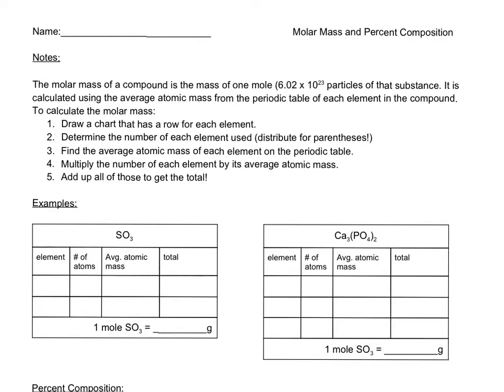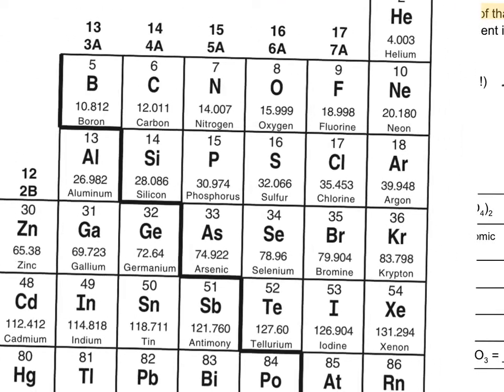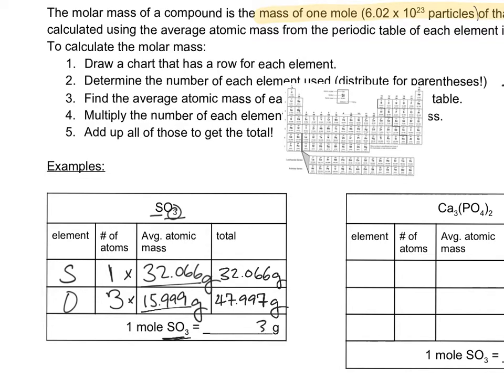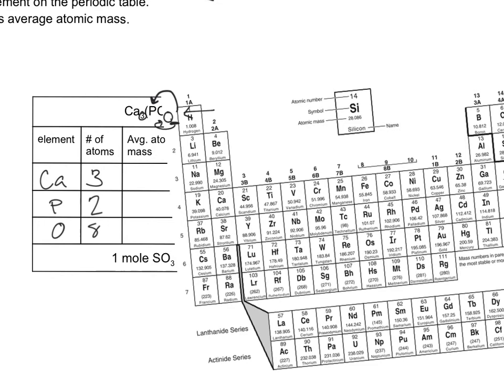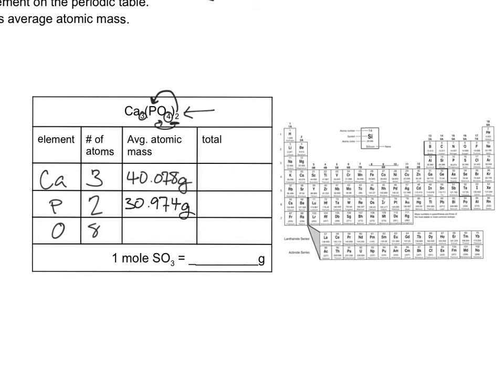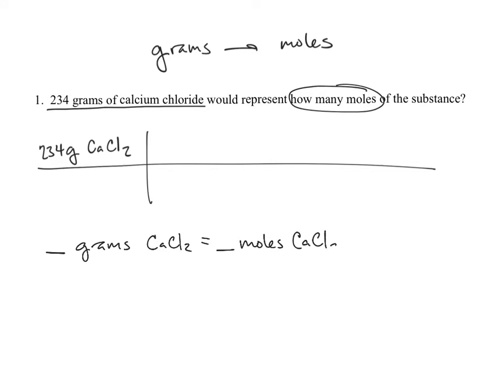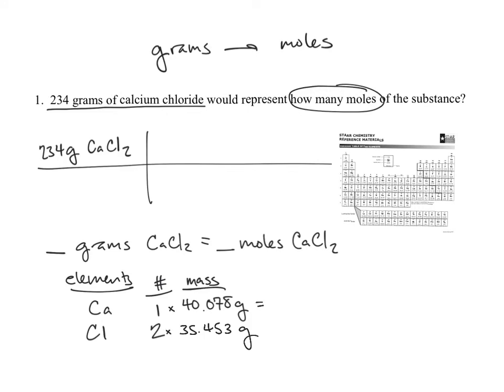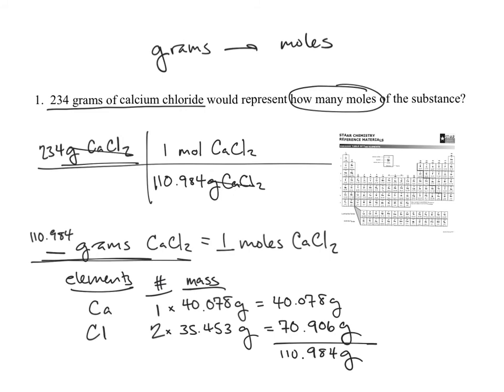Molar Mass Notes